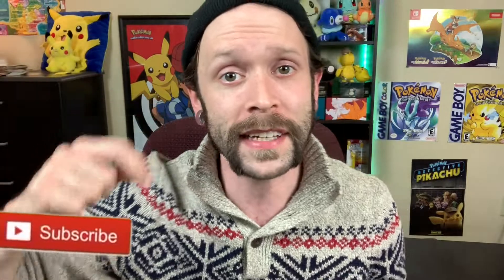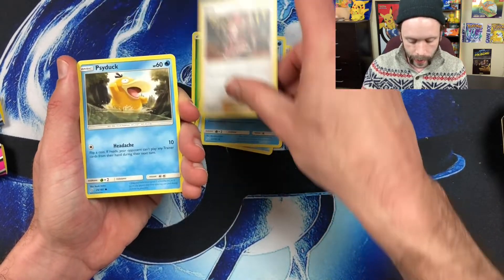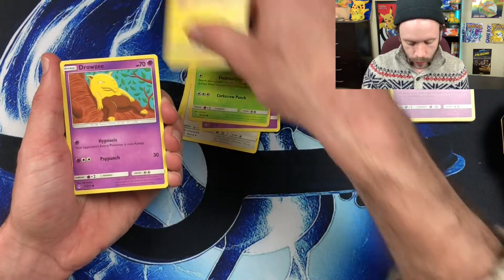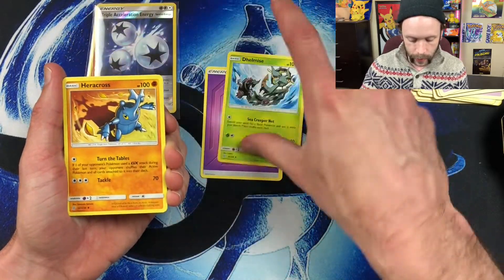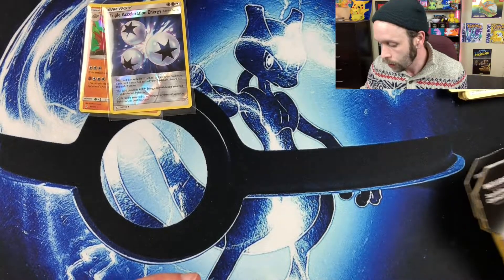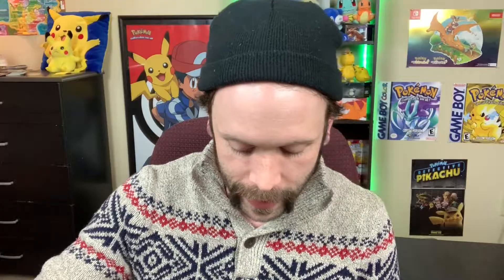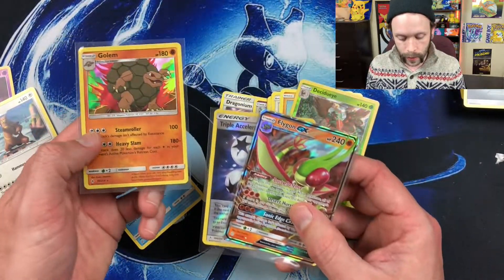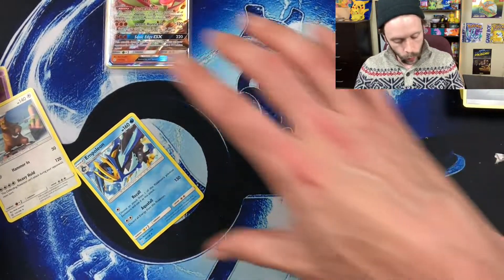*ALWAYS* CHECK YOUR PACKS BEFORE YOU BUY THEM! I bought some opened blister packs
I bought some Unified Minds, Cosmic Eclipse, Unbroken Bonds and Team Up blister packs from Walmart and TWO of the Cosmic Eclipse packs were already opened! Always, always, always check your packs before you buy them; especially during the holiday season! I don't want anyone to get ripped off by buying packs that have been resealed.

Nonetheless, I still got some great Pokemon cards from opening these packs.

-Help support more quality content for this channel, become a member of an amazing community, and get access to exclusive content!

- Any donation is greatly appreciated and would mean the world to me. If you enjoy the videos that I make and would like to see more, consider joining the team and contributing to the success of the channel and community!

-Come back every Monday and Friday for a NEW Pokemon unboxing/opening video!

- Check out some of my best pulls!